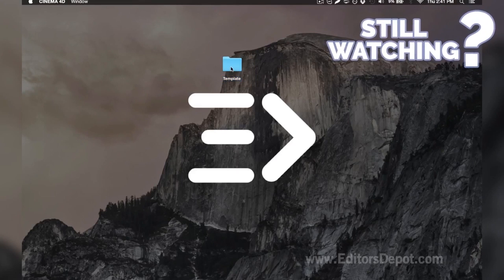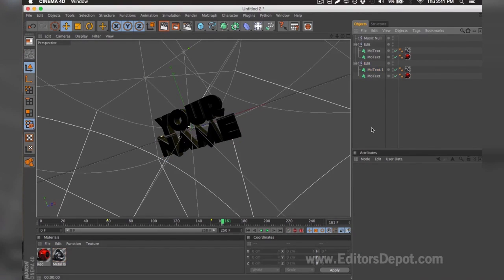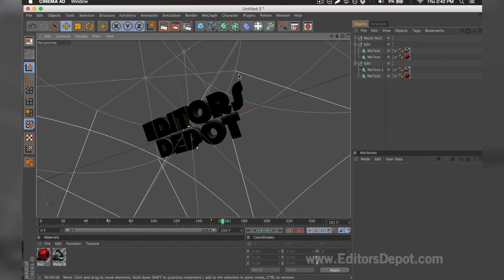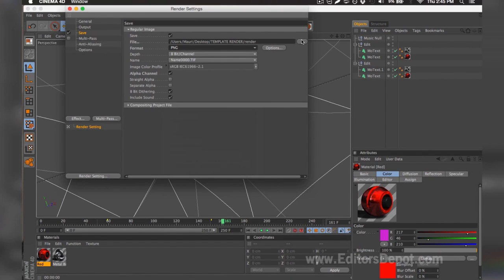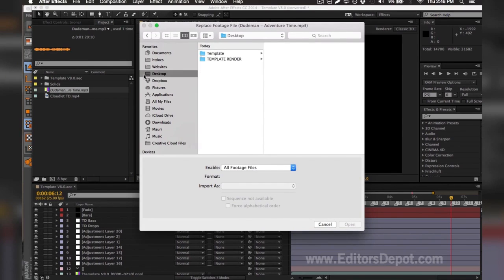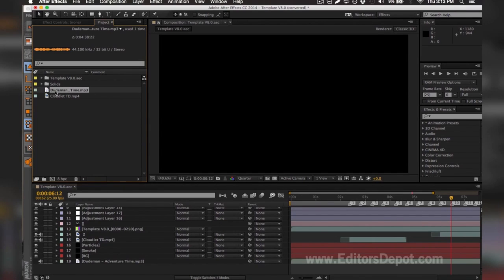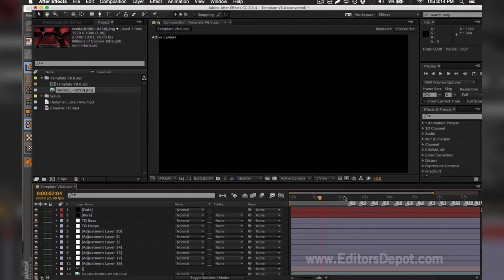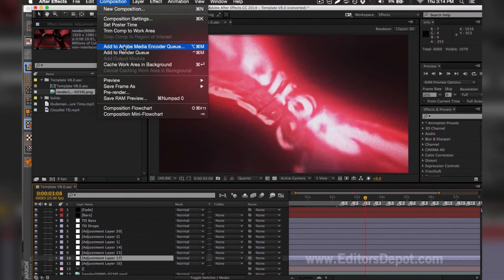FREE Bubbles 3D Intro - After Effects & Cinema 4D Template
This free into templates includes both Cinema 4D and After Effects files that you will use to edit this template. There's some really cool effects such as wiggle, various blur effects and so much more... Like this template?